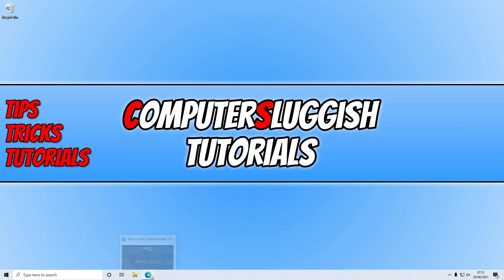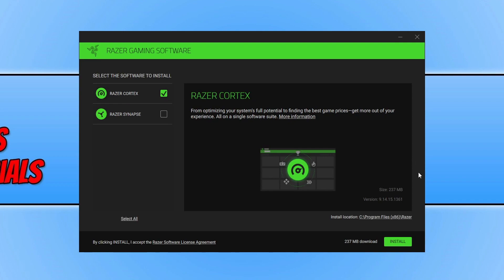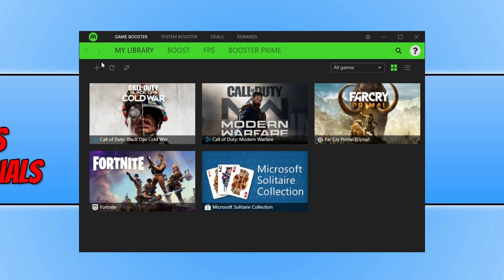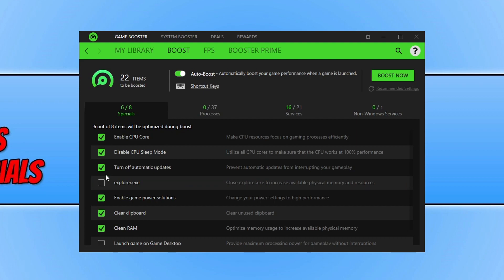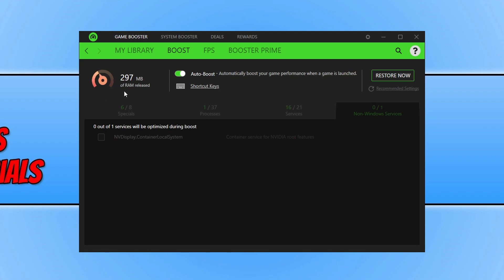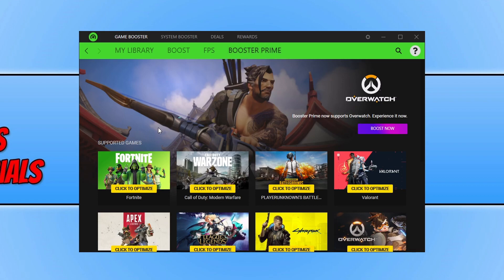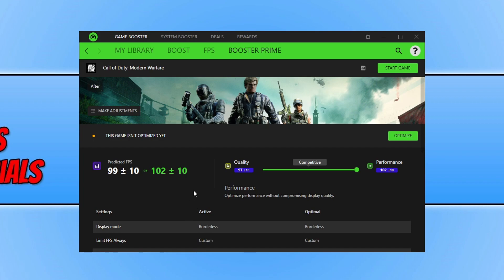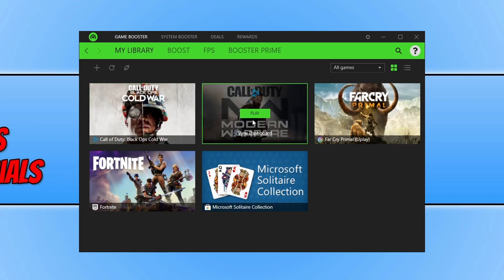How To Boost Your Games FPS For Free 2021 | Install & Setup Razer Cortex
In this tutorial I will be showing you how to install Razer Cortex then once it's installed we will be taking a look at how you can setup your games in Razer Cortex to give them a performance boost, using this program can help improve smoothness and also boost your FPS in games and to top things off Razer Cortex is free so you're getting a free FPS boost!

Razer Cortex can even optimize your games settings determining which settings will give your games the best FPS this mode supports some big game titles as well such as Warzone, Fortnite, Pubg, Apex Legends, and more!